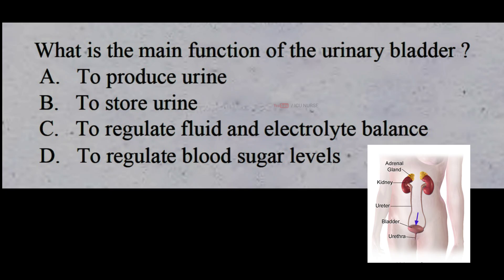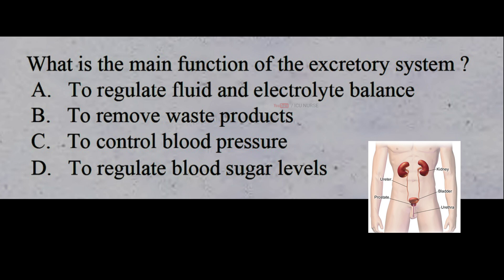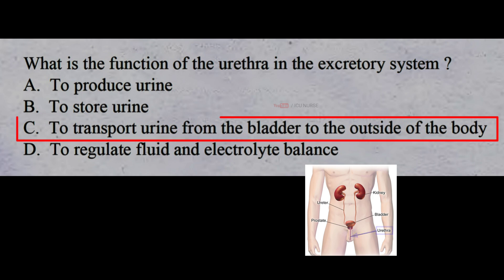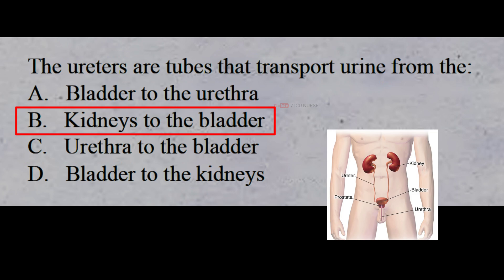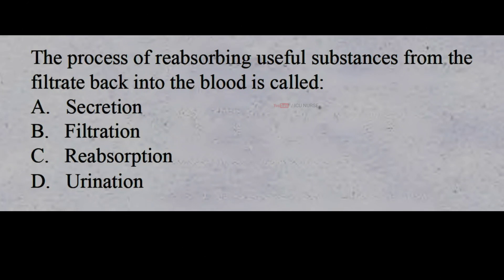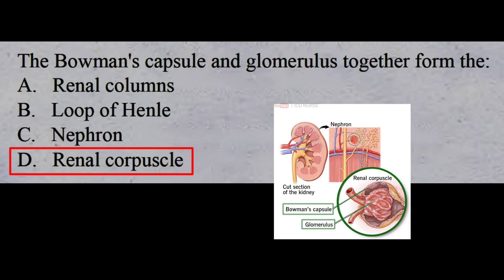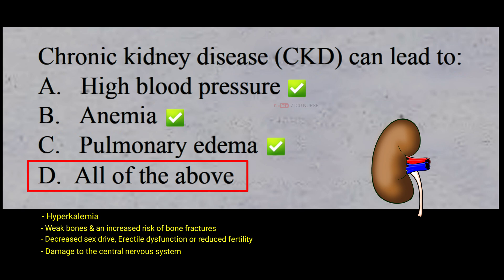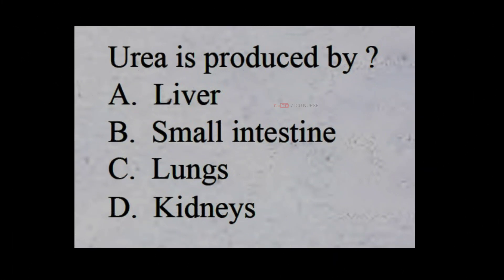Anatomy and physiology mcq || Excretory system MCQS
Excretory system MCQs from previous years nursing question papers staff nurse exam